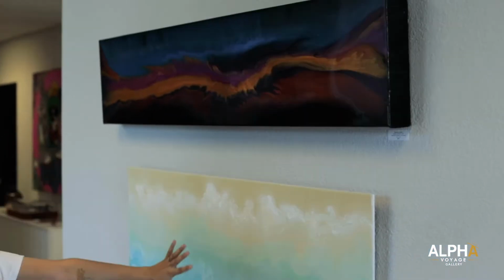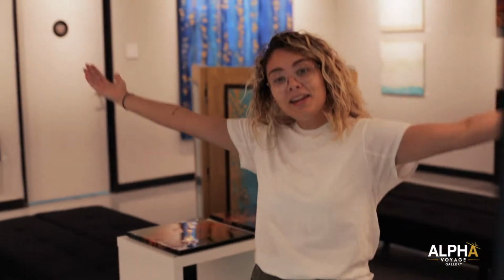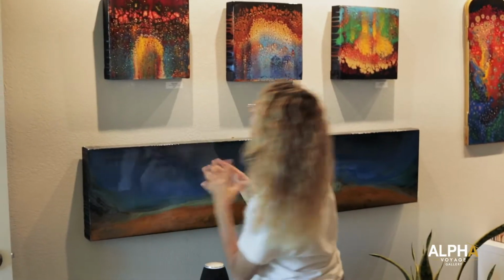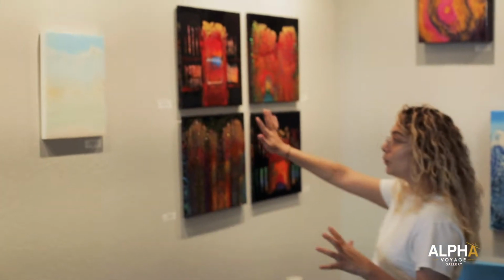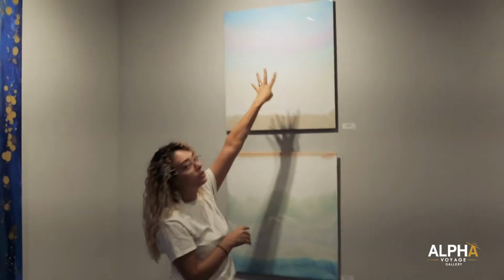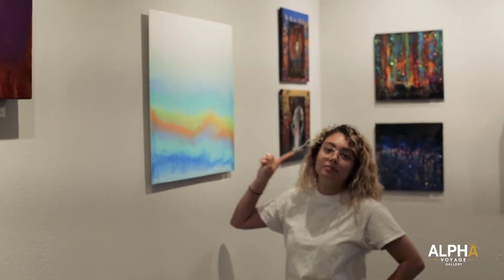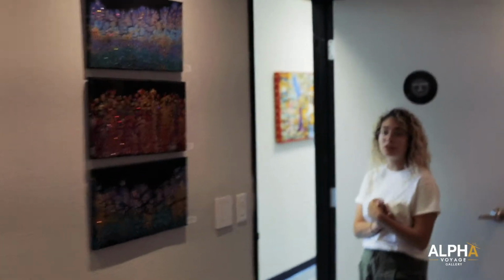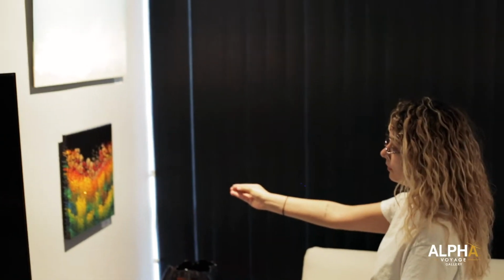Lumen - Essence Gallery Tour | Alpha Voyage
Lumen - Essence came to an end, but if you missed our last exhibit, here's a little tour